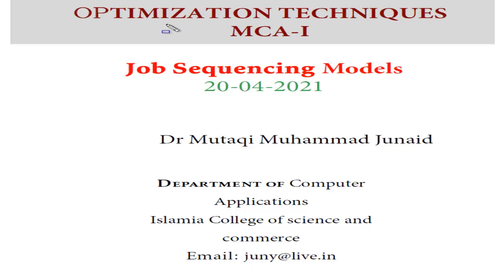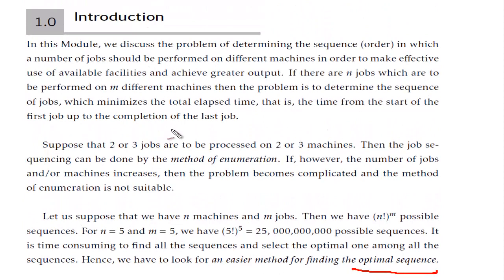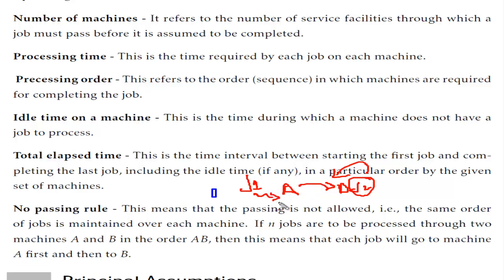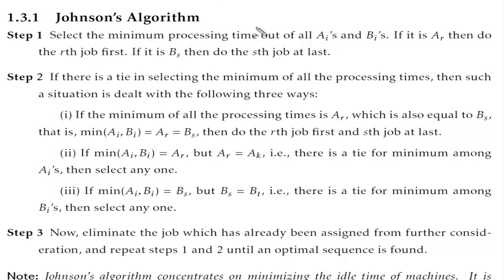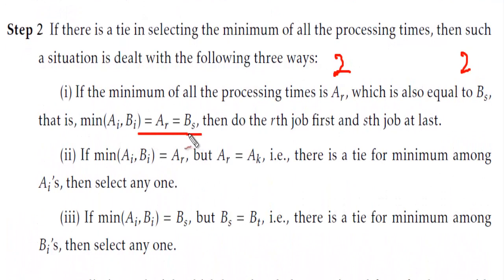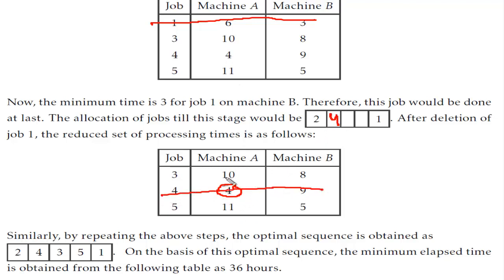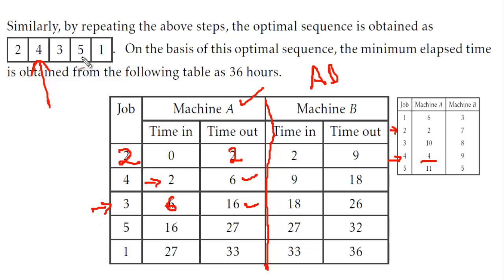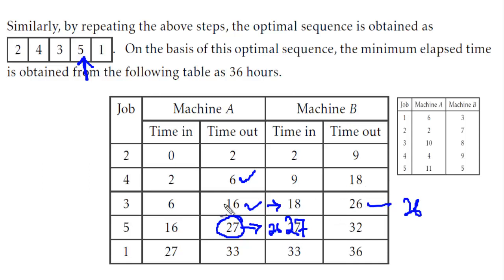Sequencing model: n jobs on two machines